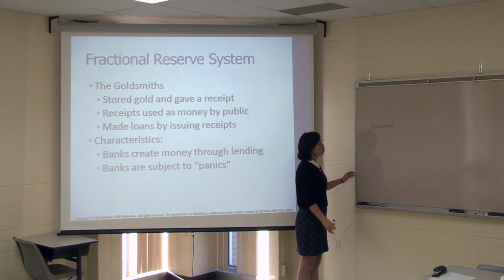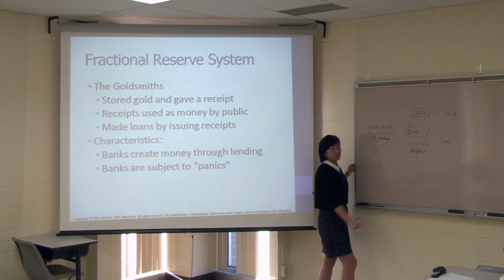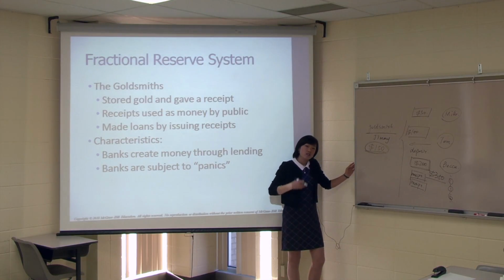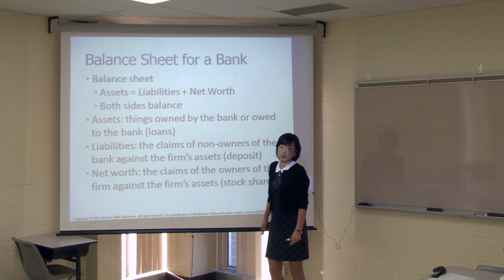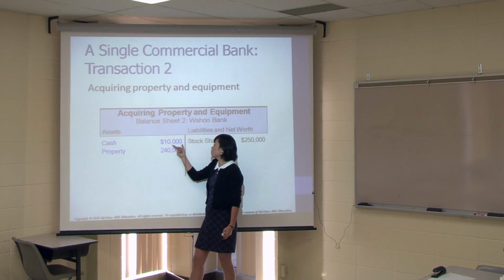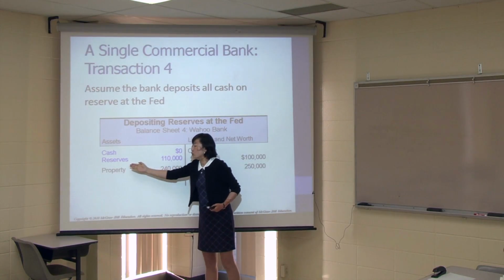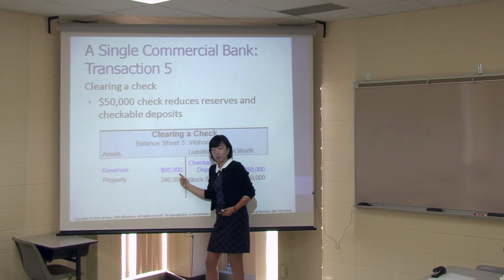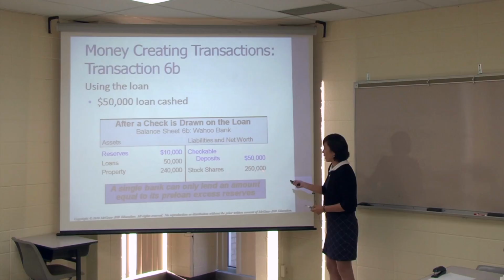Rachel Li Chapters 14-15, Part 4